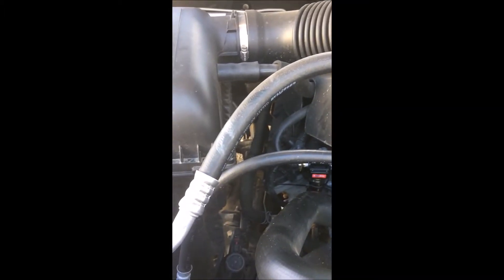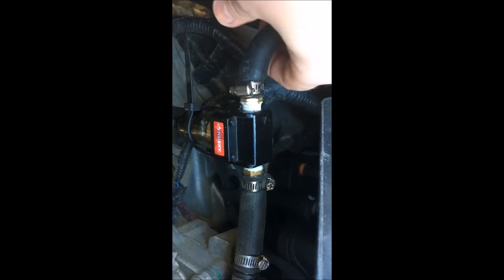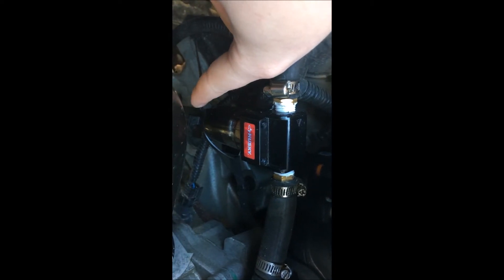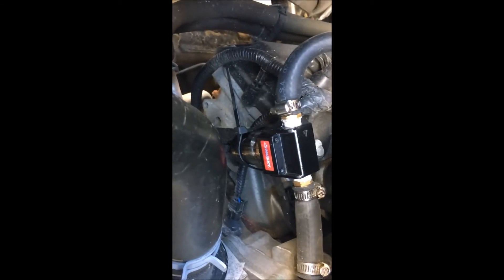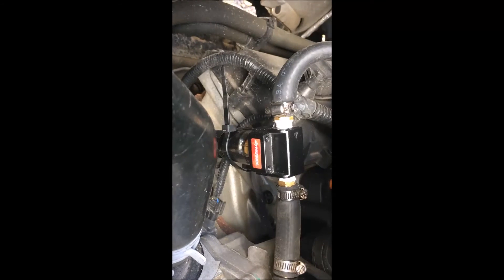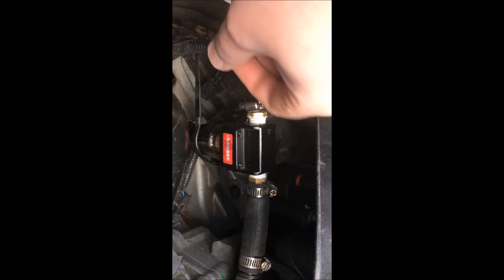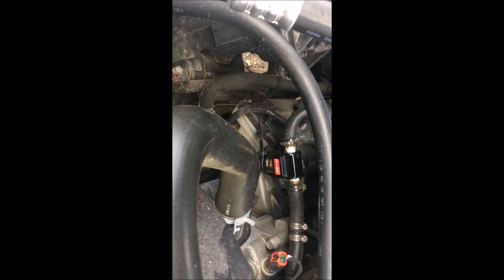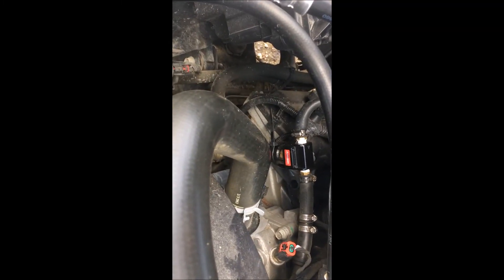hemi catch can for under 20 dollars